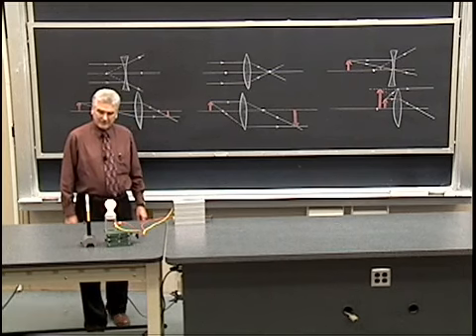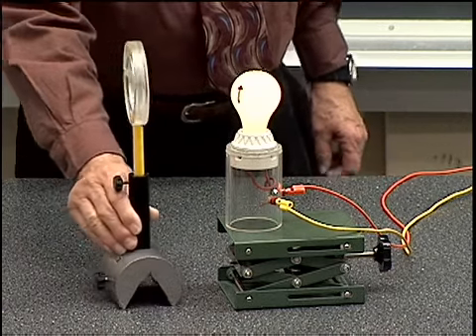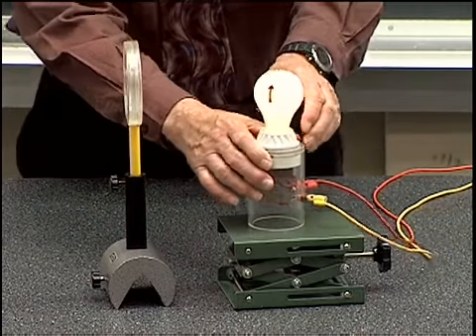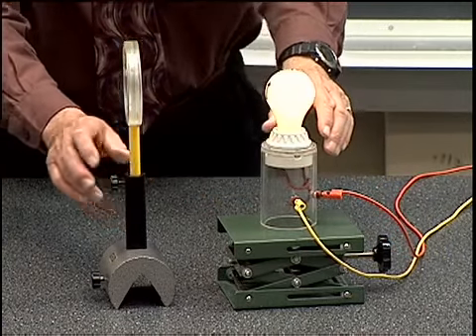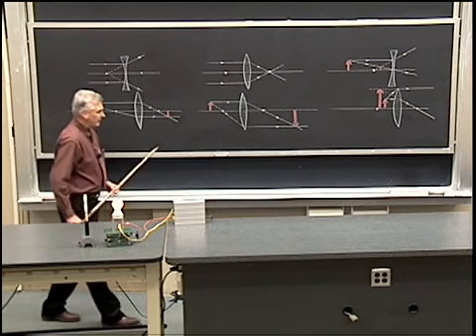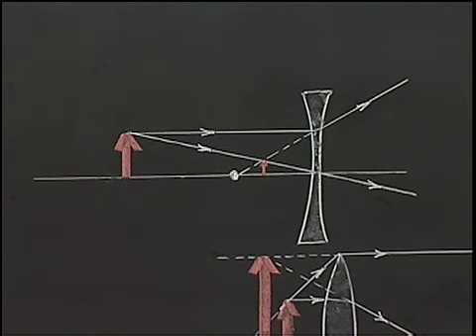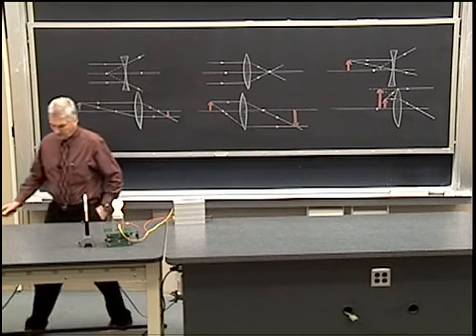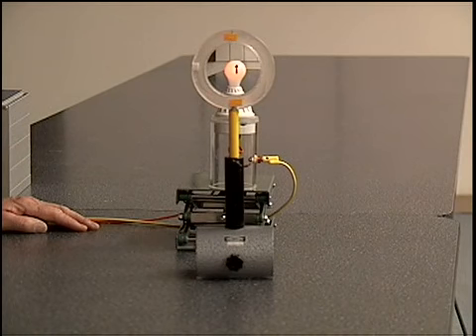Diverging Lens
Using a chalkboard diagram, the image formation for a diverging lens is briefly described. Next a light bulb with a vertical arrow drawn on its surface, is operated at low voltage and placed behind a diverging lens. The nature of the image is observed as the object is moved toward or away from the lens.

Equipment:
- Lens holder
- Frosted 110 V Light bulb with arrow
- Power supply (variac)
- Connecting wires
- Jack stand